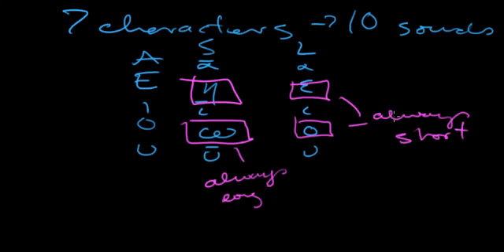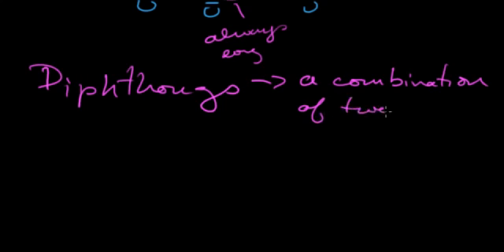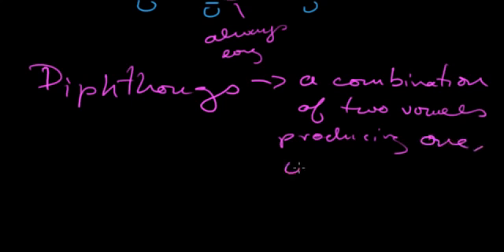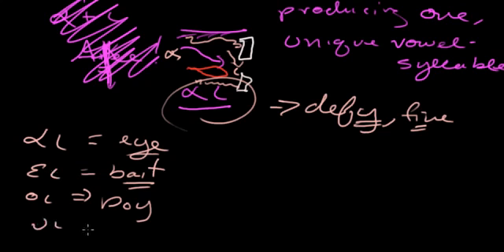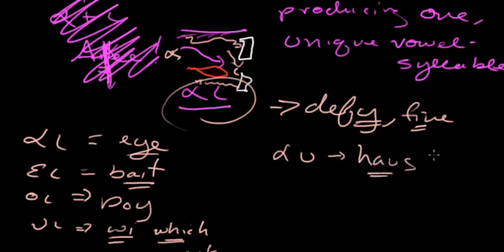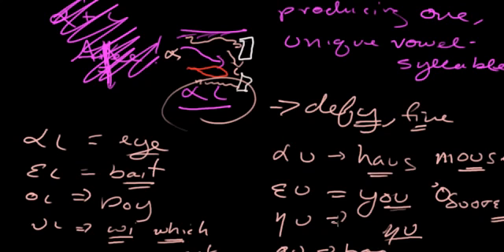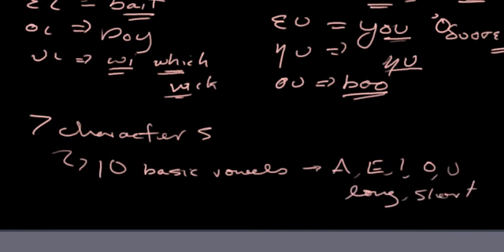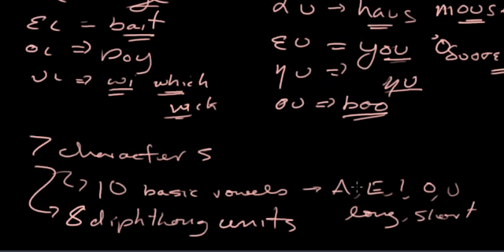Introduction to Ancient Greek Diphthongs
Finally to find great explanation of Ancient Greek Diphthongs! Read more Show less. Show ...Introduction to Ancient Greek: Breathing Marks. Al Duncan ... Introduction to Ancient Greek: Diphthongs by Al.Details of the Greek language and alphabet, and of the history of written Greek, ... Notes on the pronunciation of Greek diphthongs and consonant combinations ...